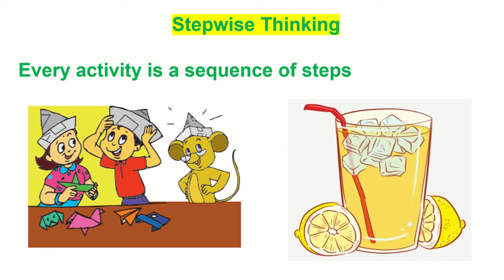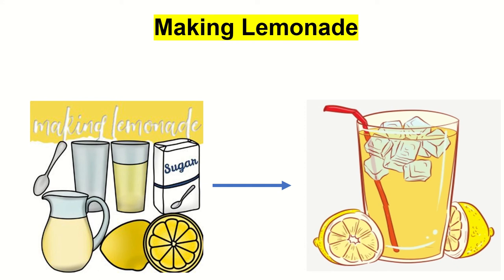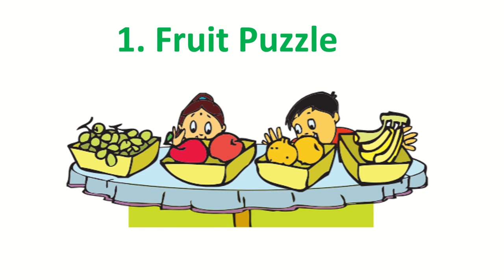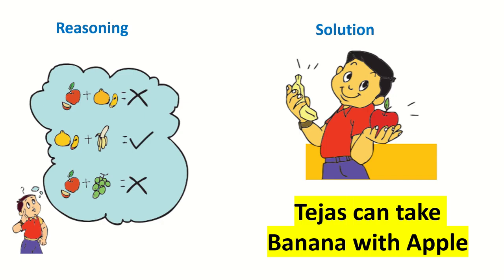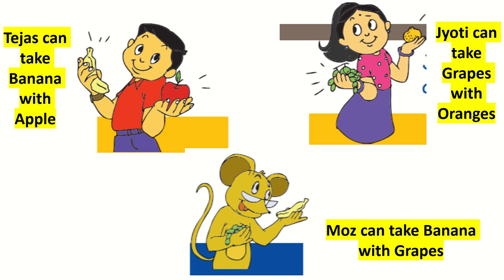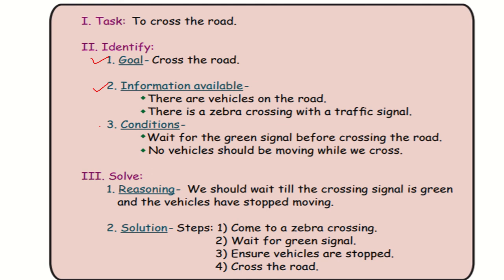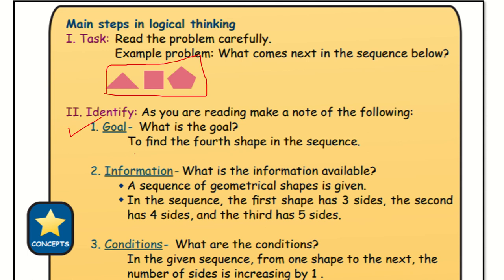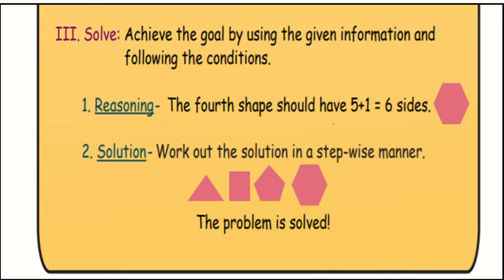L 3 Logical Thinking (Concept understanding)